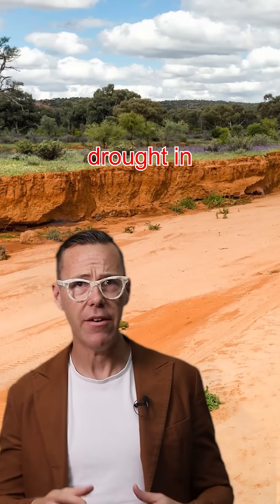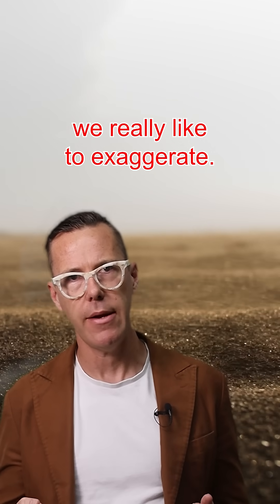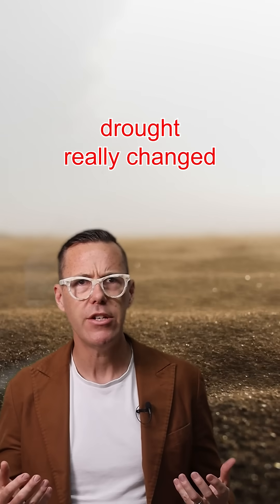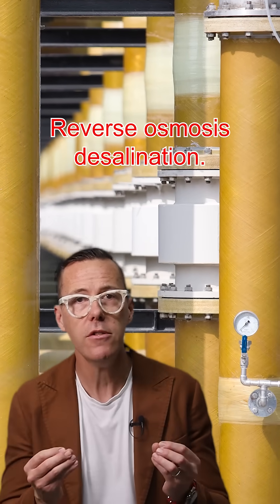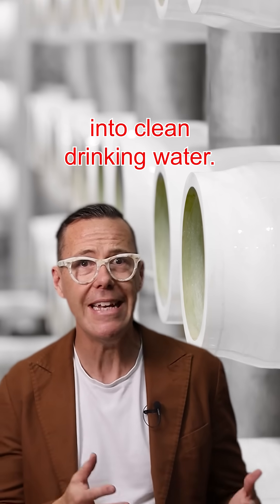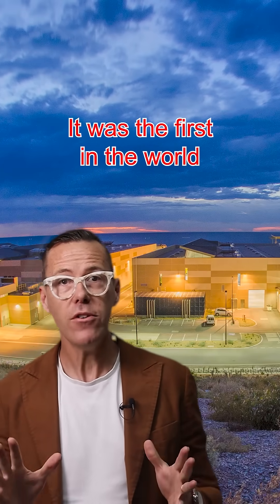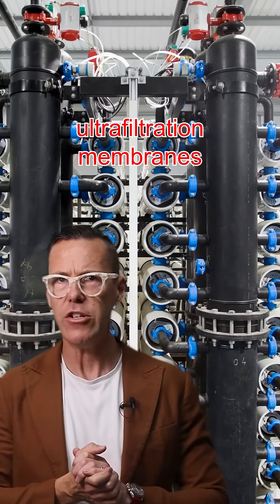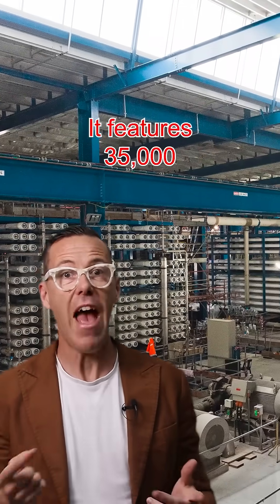Adelaide Desalination Plant WorldWaterDay | ACCIONA